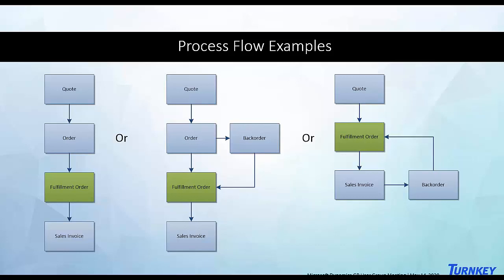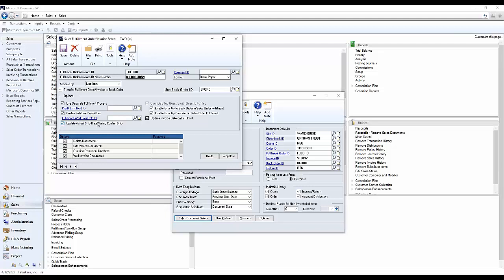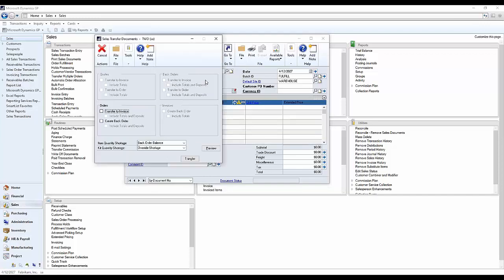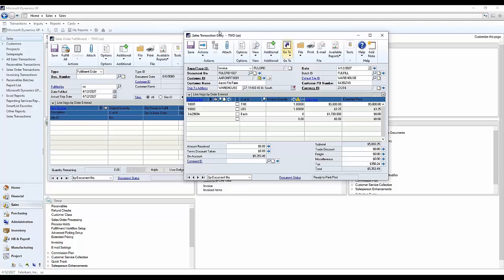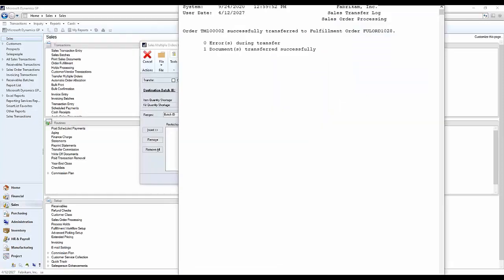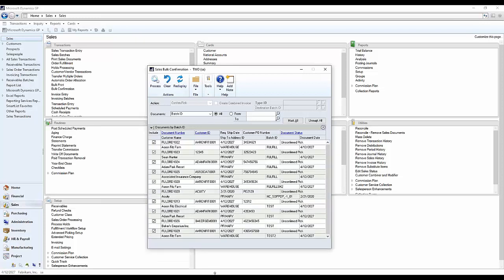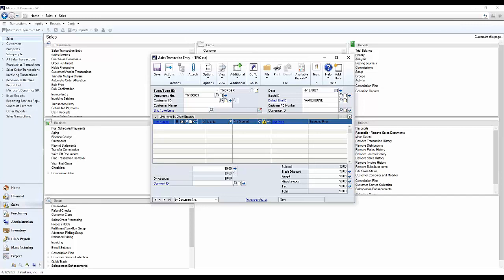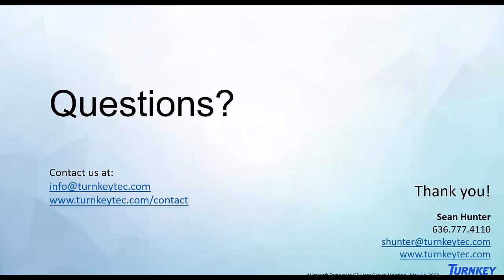GP UGM September 2020 - Implementing Fulfillment Ordering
Learn how to implement fulfillment ordering in Microsoft Dynamics GP, as presented by Sean Hunter.